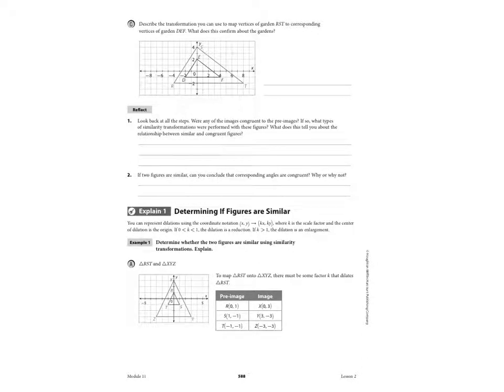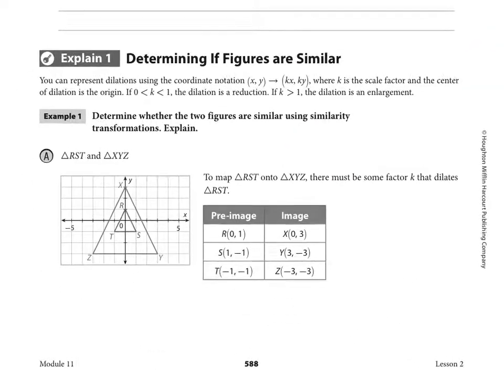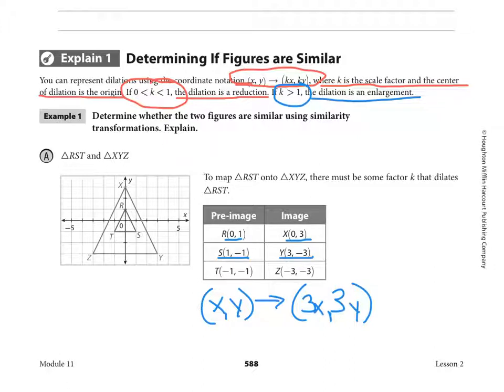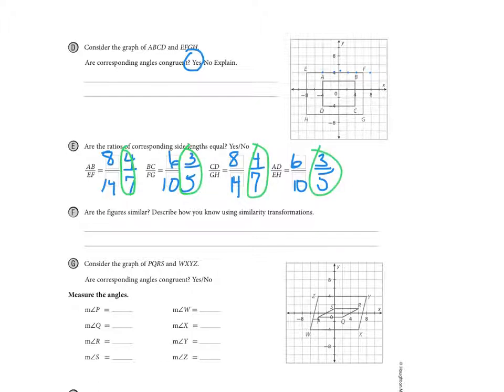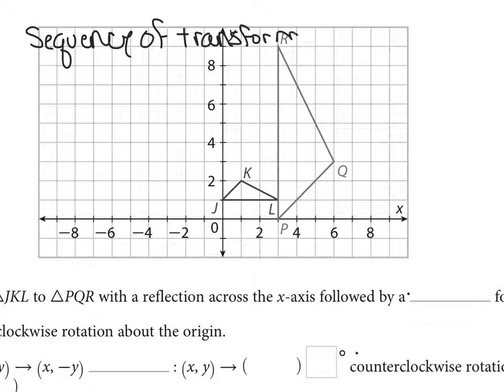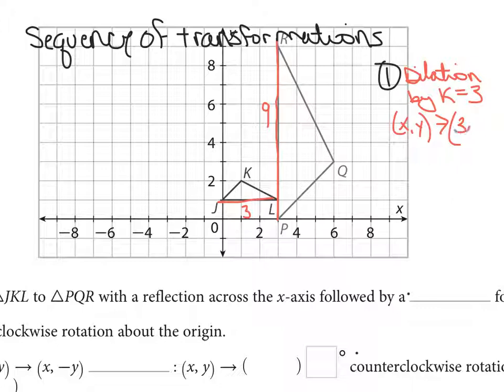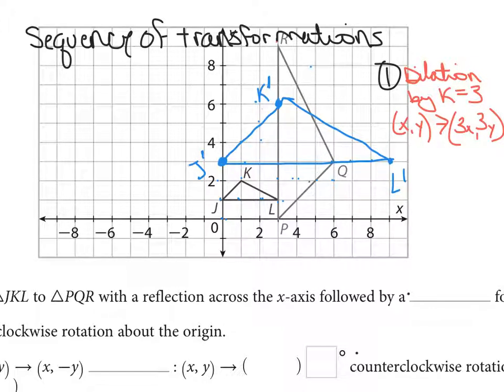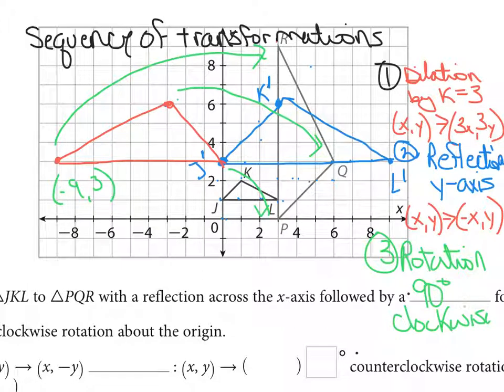11.2 and 11.3video